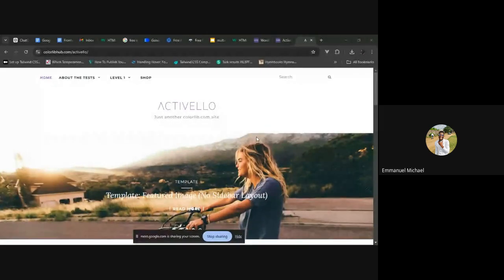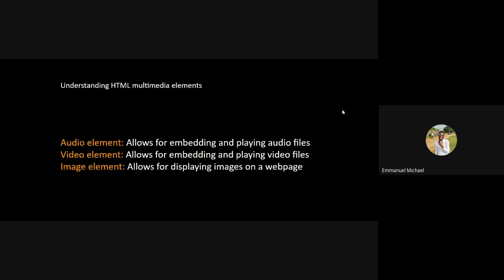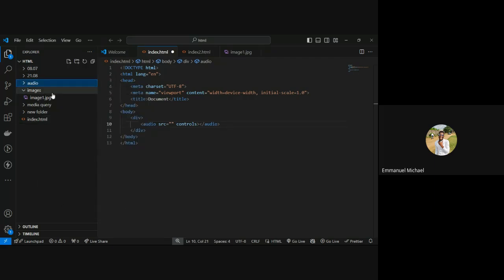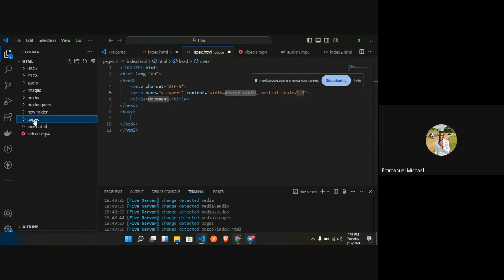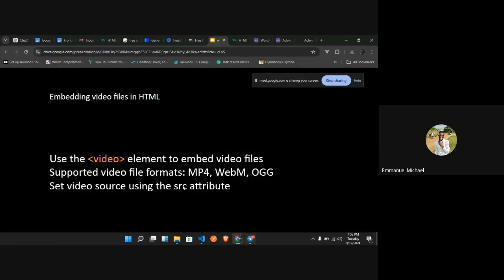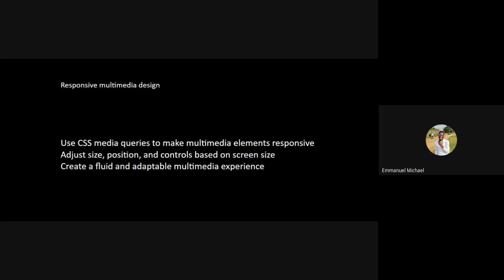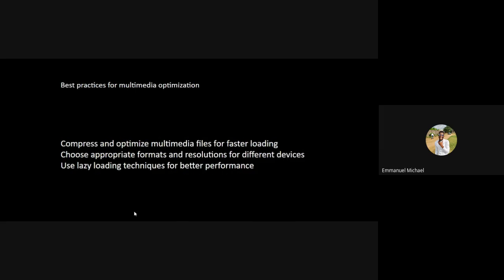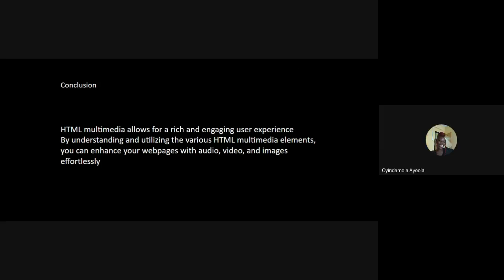Introduction to html Multimedia : TEFEM Africa fellowship 2024